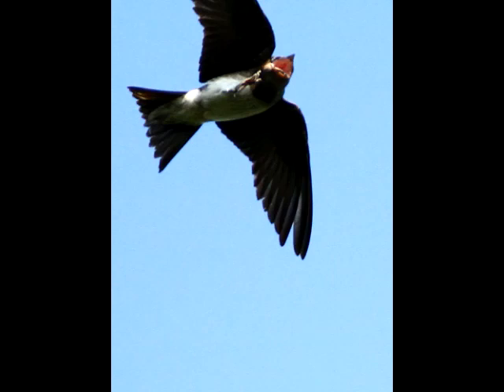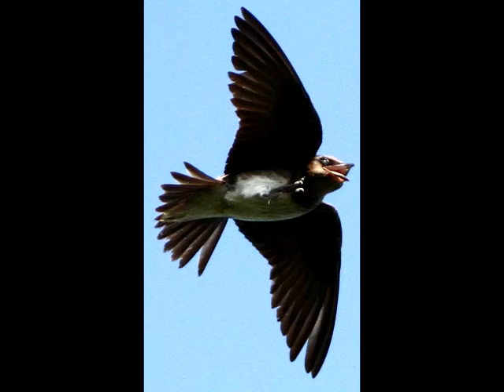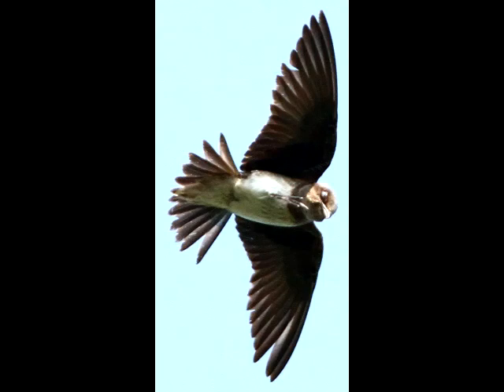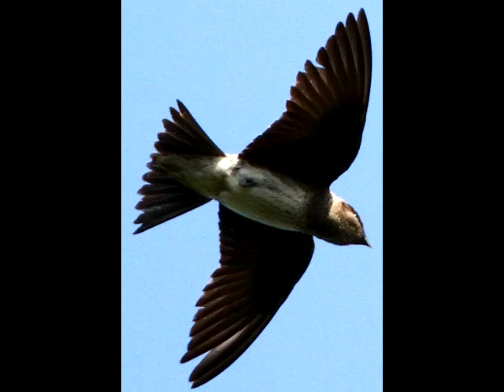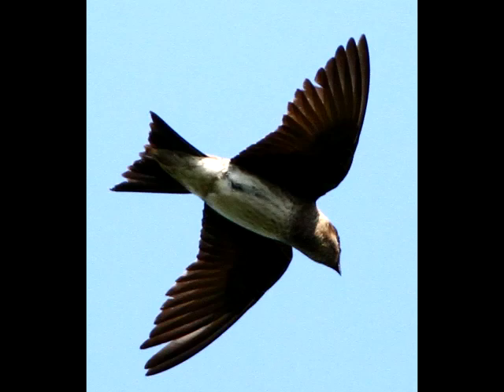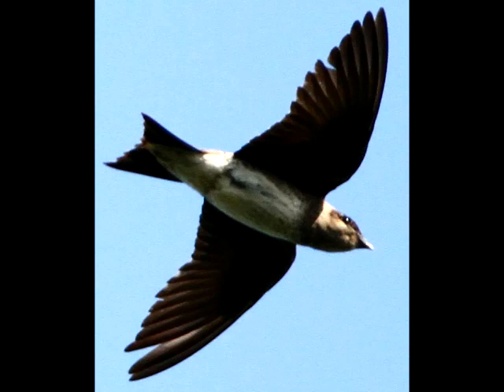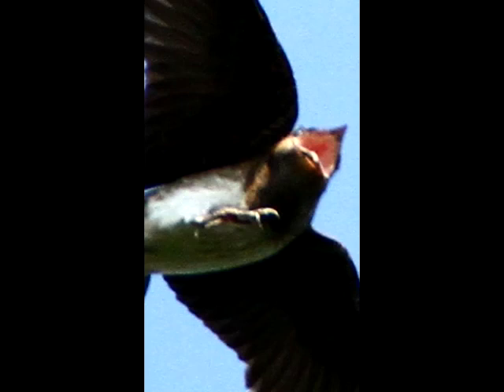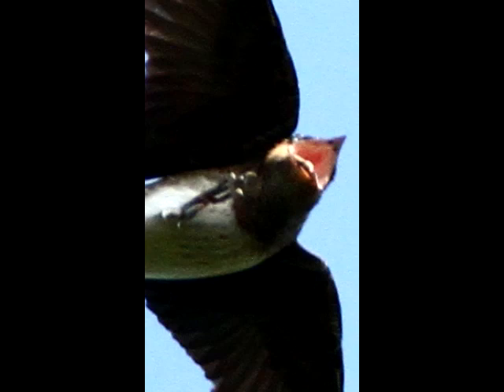Photo Sequence of Purple Martin Going for a Bug Midair!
A series of photos taken 1/7th of a second apart showing the contortions an adult female purple martin must go through in its attempt to capture a flying bug.  The event took place at about 50 feet high and about two hundred yards from her colony where her young were being raised.  You will see the tail go from moderately retracted to fully spread apart.  You will even see her use her left foot to . . . well, I'm not sure what she planned on doing with it.  See for yourself!